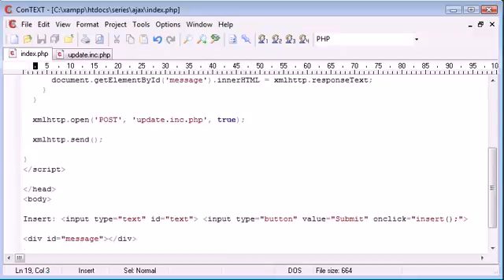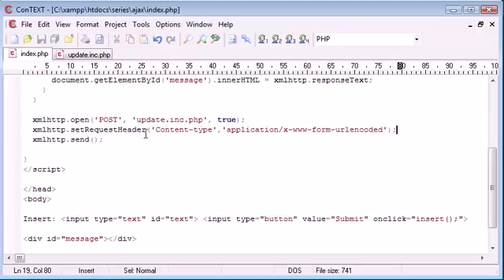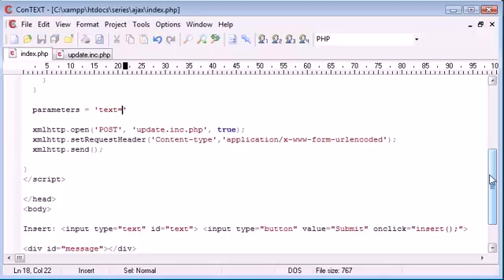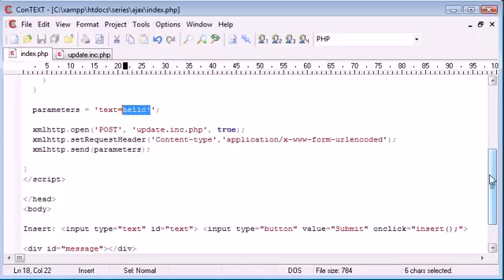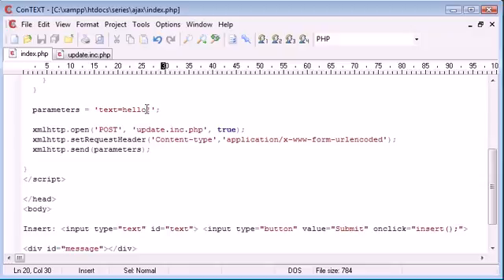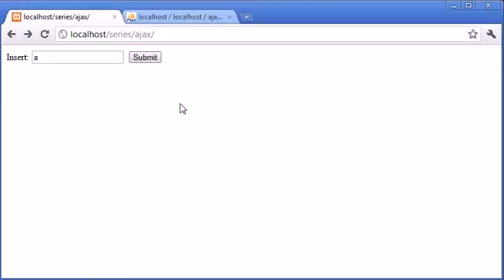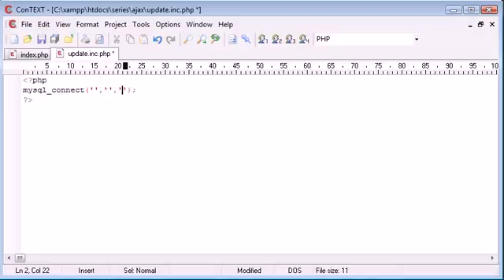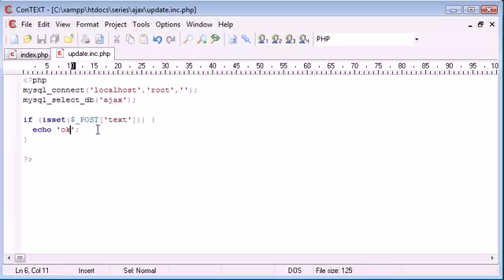Beginner PHP Tutorial 183 POSTing Data Part 4 YouTube 2017